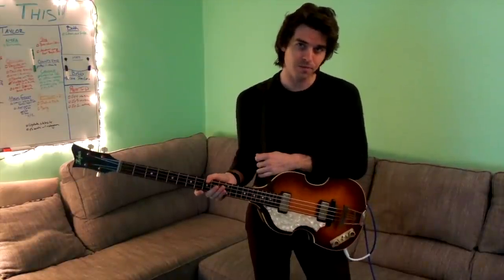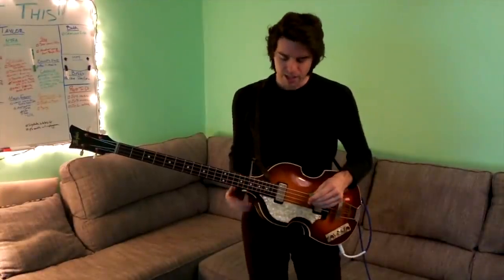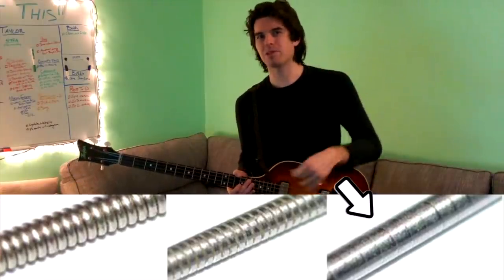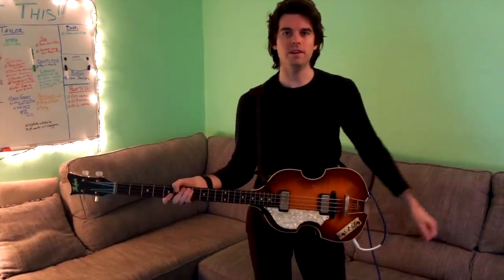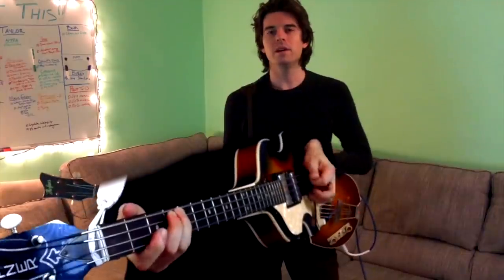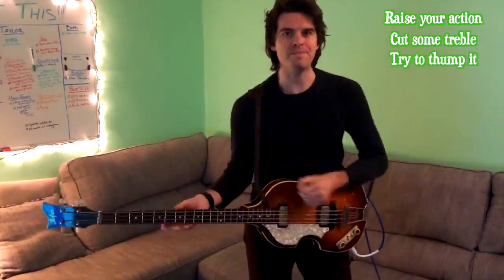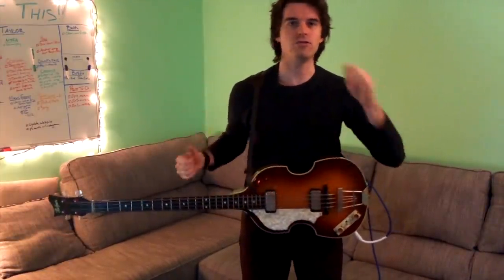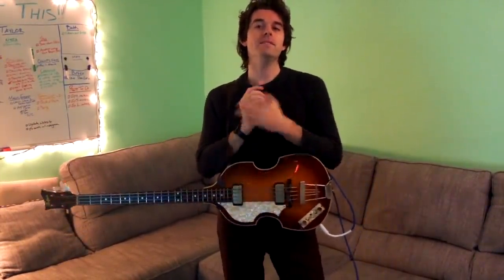Till There Was You (Live) - Bass Analysis and Lesson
Neil tells us exactly what it takes to play and sound like Paul McCartney playing bass on the Ed Sullivan show and the Studio Recording.